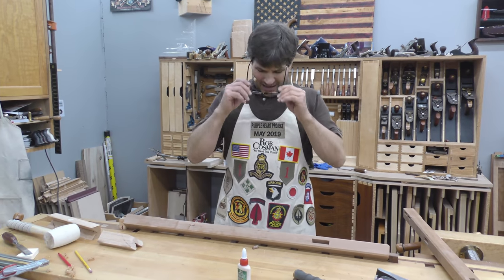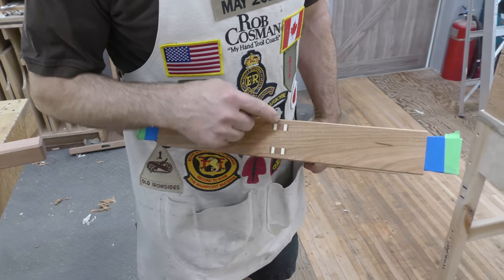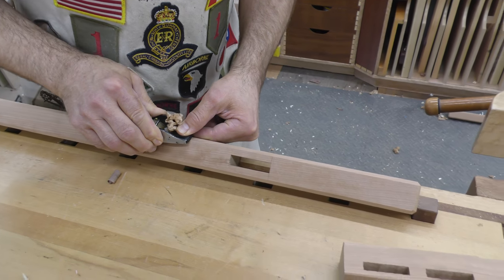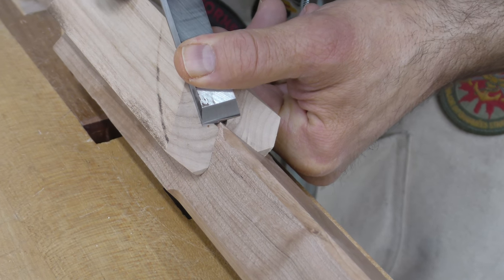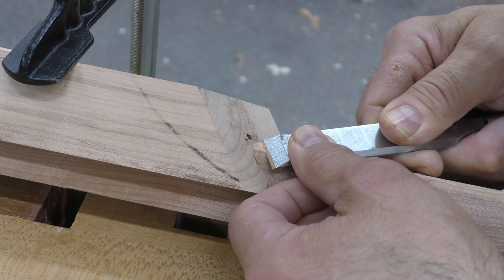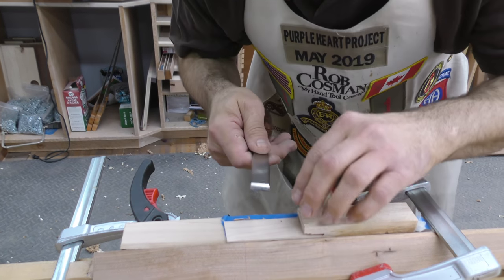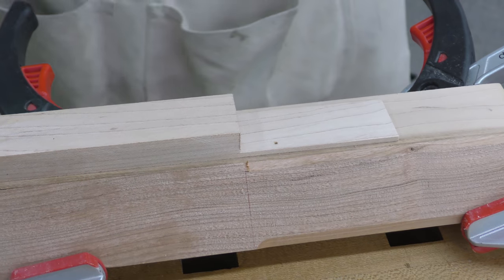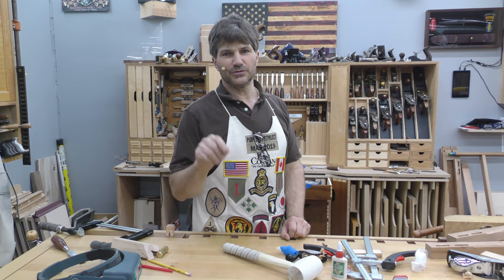Hand Plane Tips, Finishing a Chamfer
Rob shows how to finish plane a chamfer to avoid sanding.  This is the current project in our "Rob Cosman's Online Workshop"